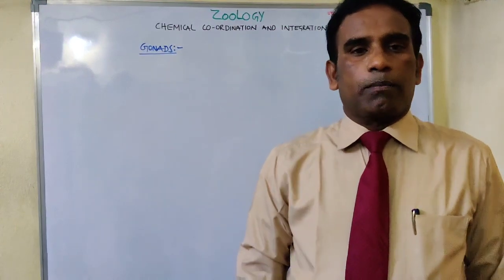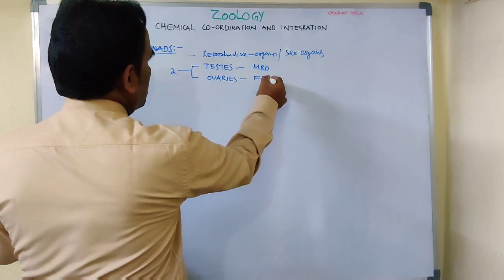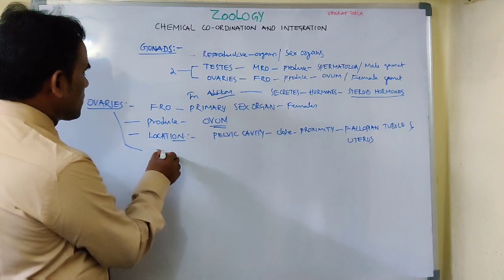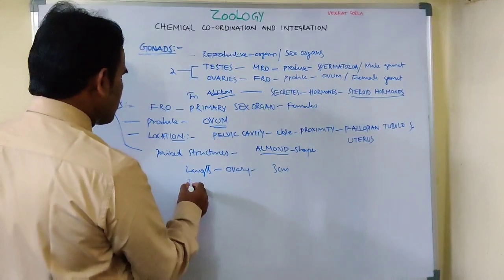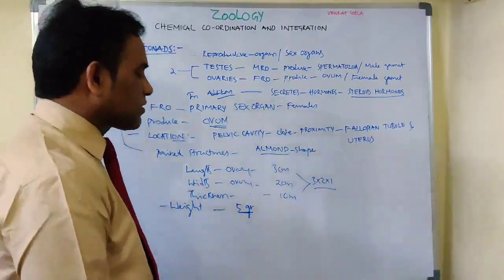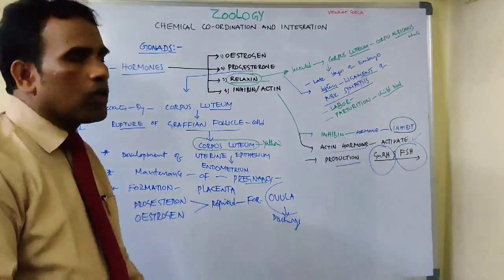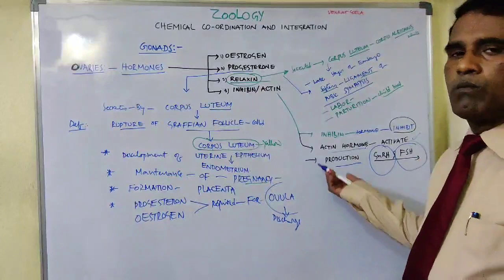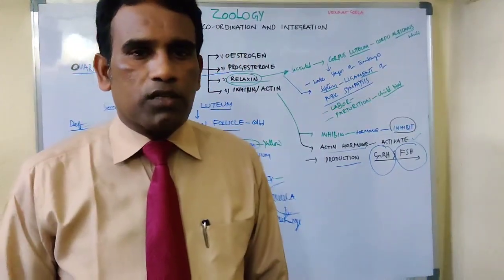GONADS - OVARIES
Ovaries Graffian follicle Steroid hormones Oestrogen Progesterone Relaxin Inhibin/Actin